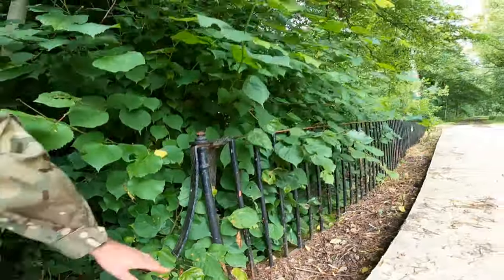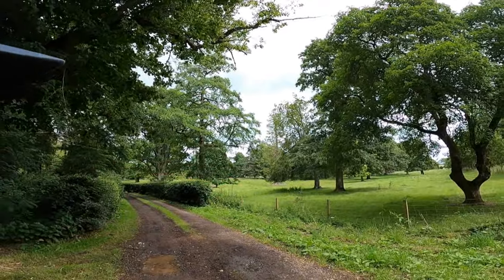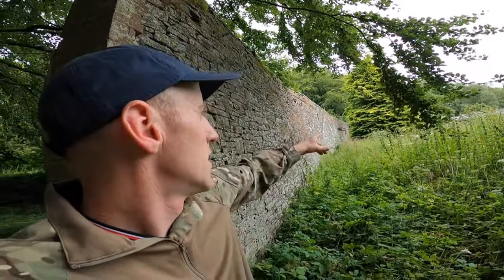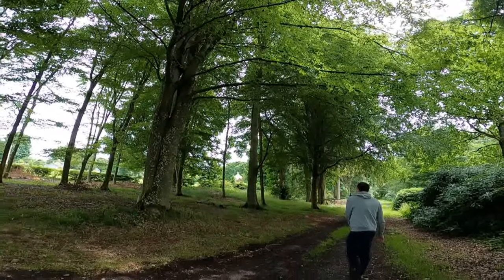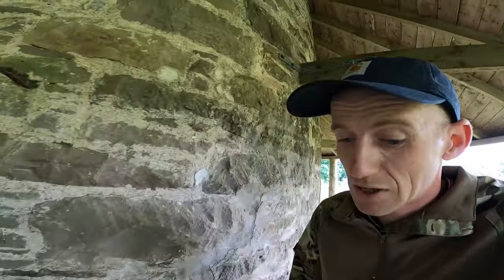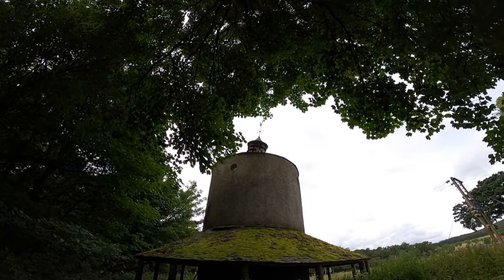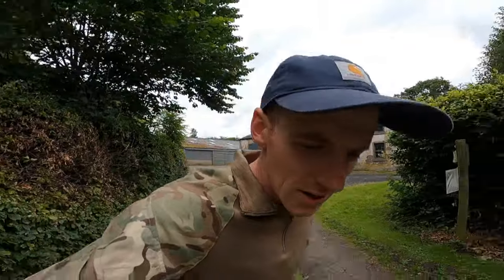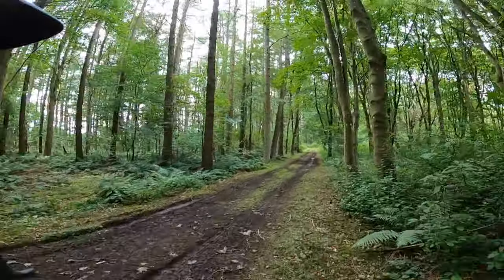ABANDONED History of Scotland - Lost in WILD Lands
In this adventure we explore and document the abandoned history of Fotheringham Estate lost and forgotten in the wild landscape of Scotland.